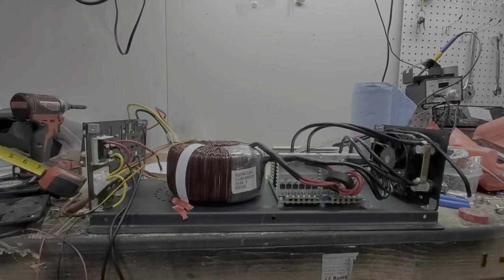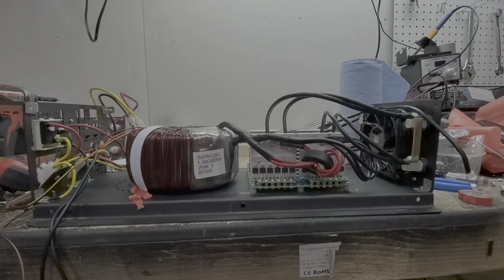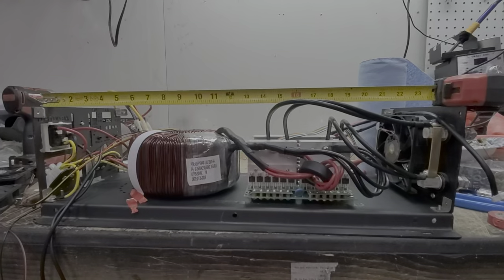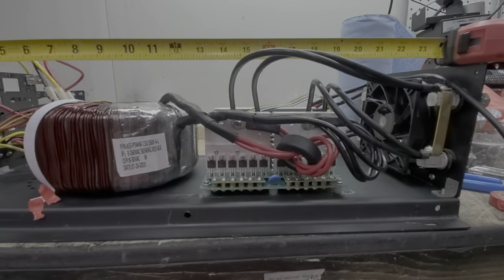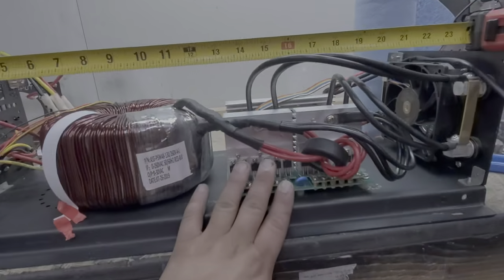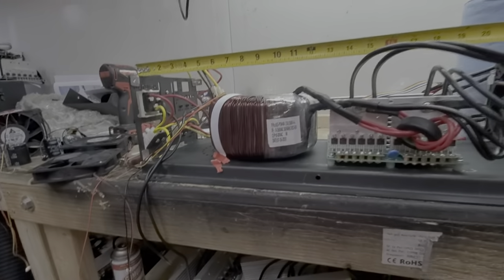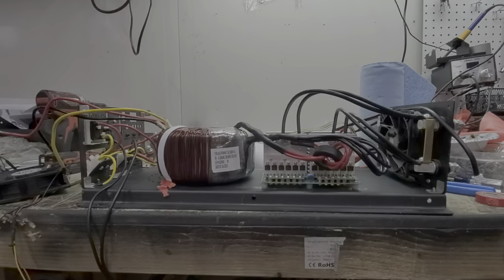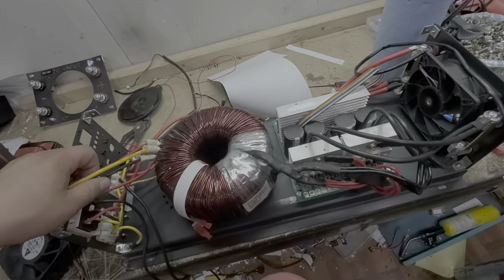Genetry Solar 5kw inverter WIP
Genetrysolar.com and 833-genetry